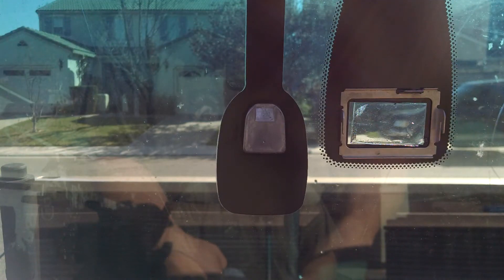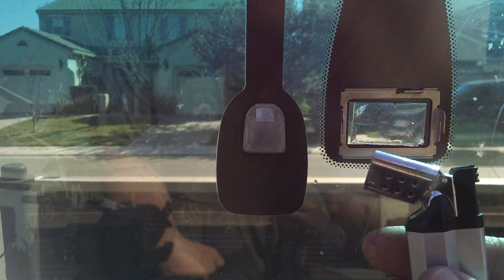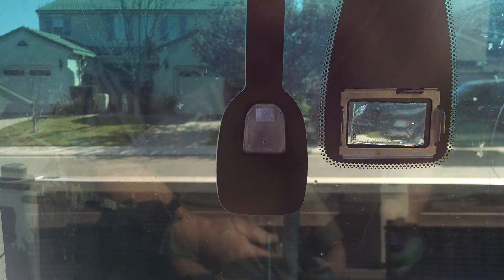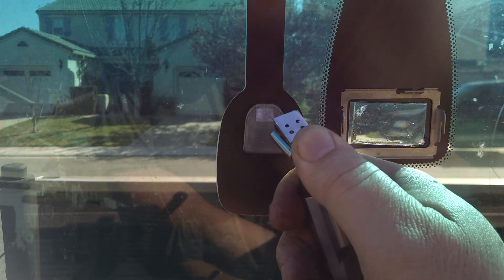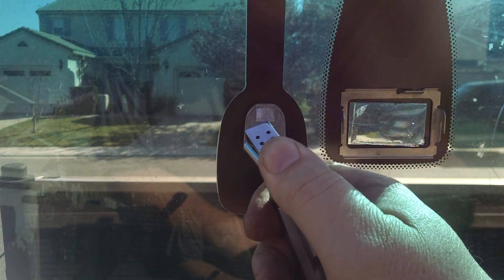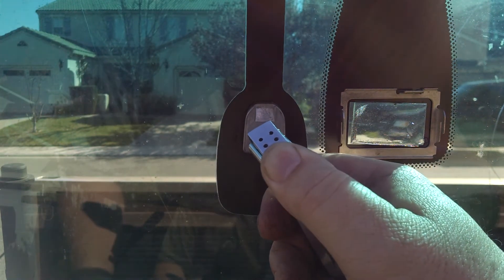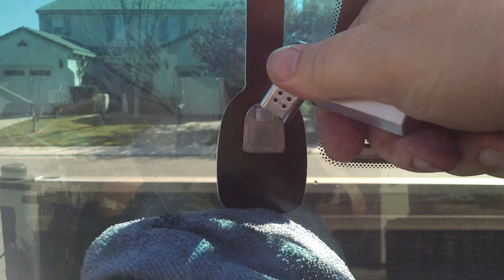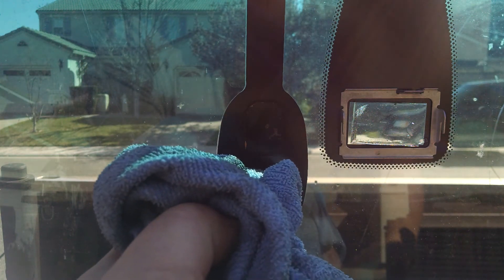How To Remove Rear View Mirror Mount From Windshield | Lexus Windshield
Best way to remove rear view mirror mount from windshield is with a little heat. You can use a BIC Lighter but I find using a butane lighter is cleaner and faster.

This video shows you how to remove the rear view mirror mount in 5 minutes. Always have a wet towel on hand to cool the button down as soon as it fall off the windshield.

This windshield was from a 2009 Lexus GX470 with a rain Sensor.